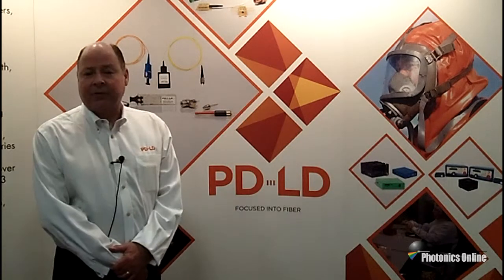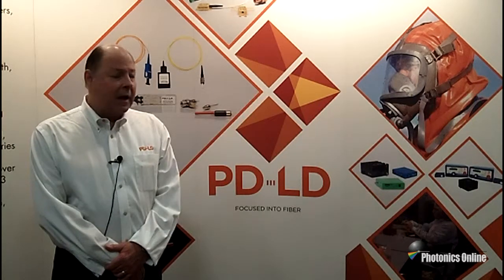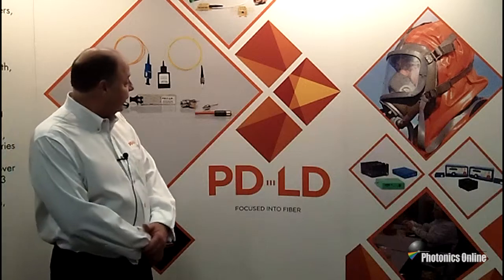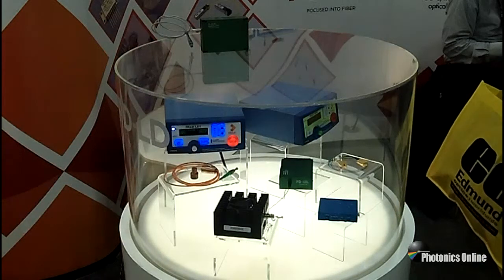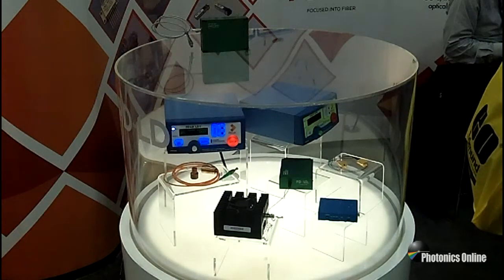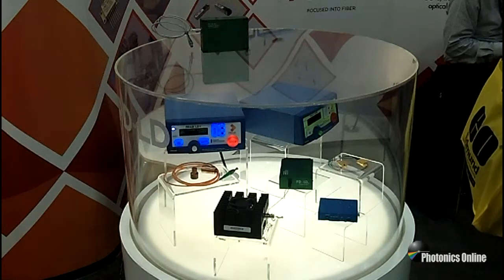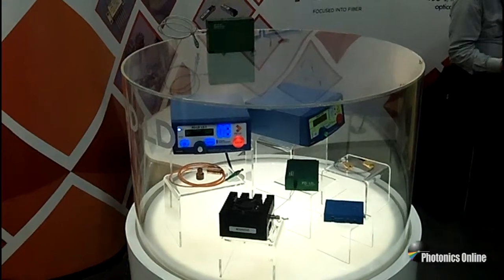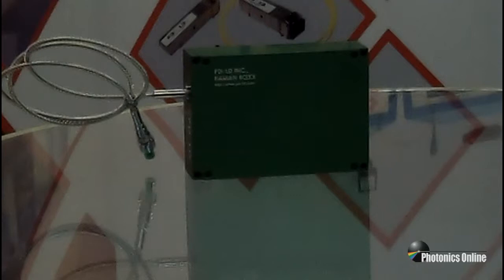New Green Laser For Raman Spectroscopy, Flow Cytometry, Confocal Microscopy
Bob Struthers of PD-LD introduces us to its new 530nm green laser at Photonics West 2013. This single-frequency laser features excellent wavelength stability, low noise, and superior power stability. It's ideal for applications involving Raman spectroscopy, holography, flow cytometry, microlithography, confocal microscopy, interferometry, metrology, and fluorescence excitation. PD-LD's existing line of stabilized benchtop laboratory instruments and red lasers were also on display. PD-LD also offers high volume telecommunication product packaging for detectors and emitters, as well as fiber pigtailing expertise.